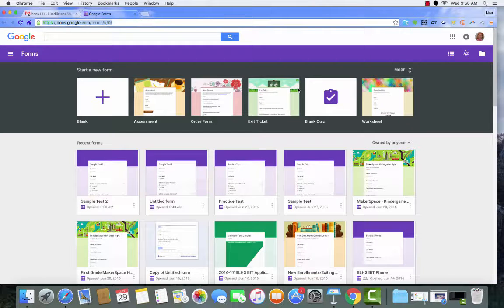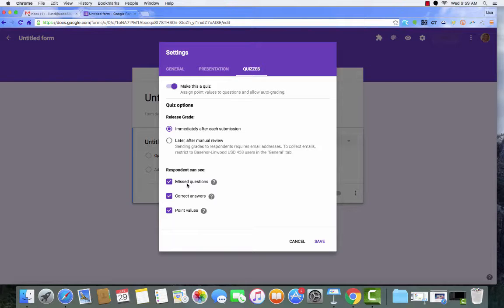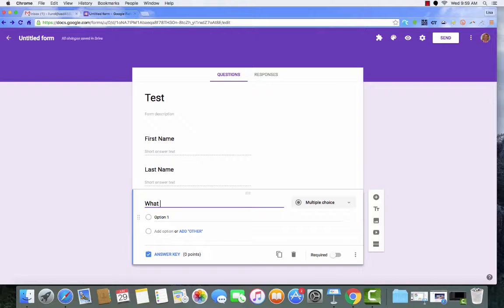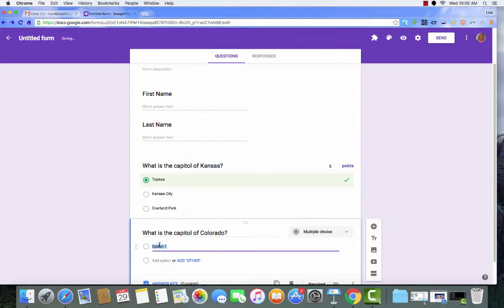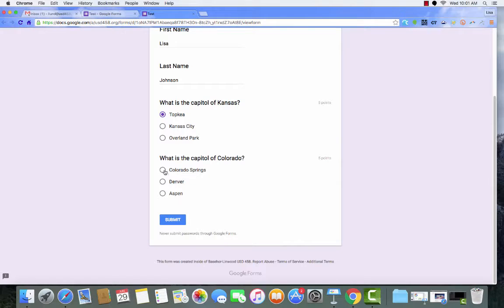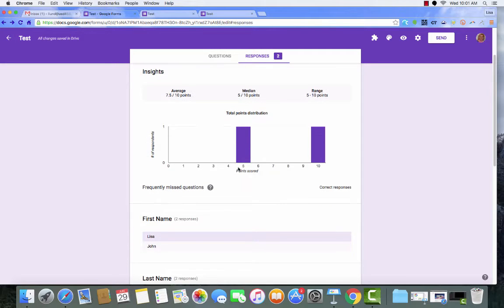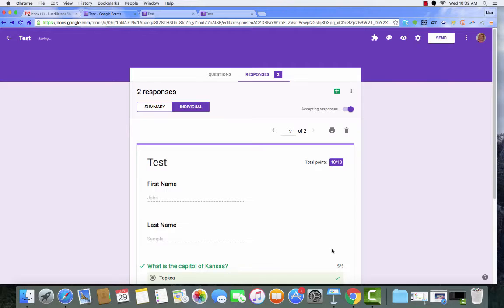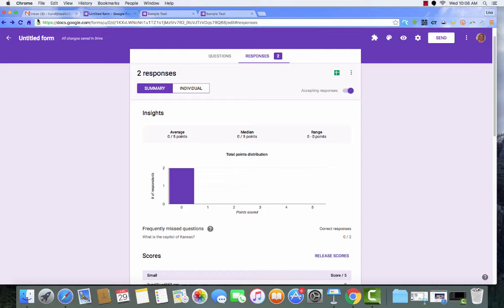Google Quizzes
Create quizzes in Google